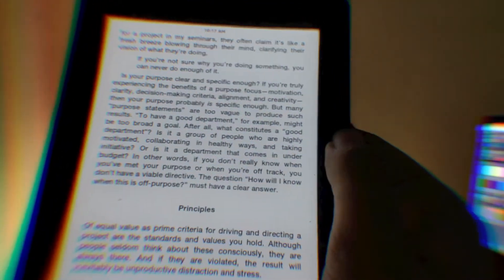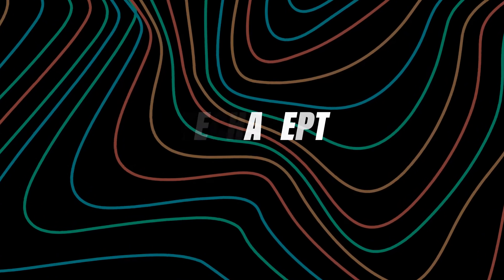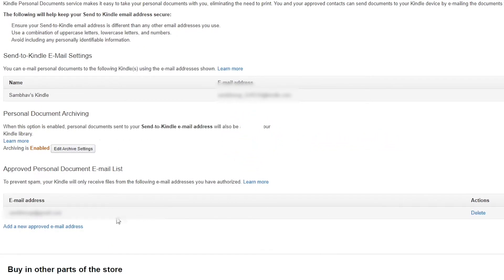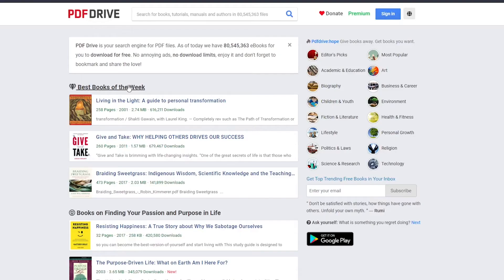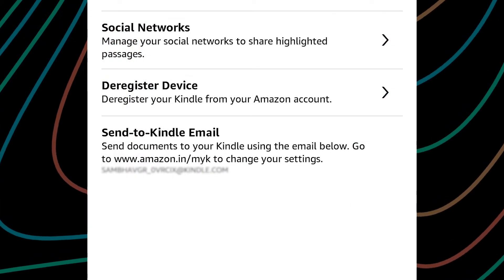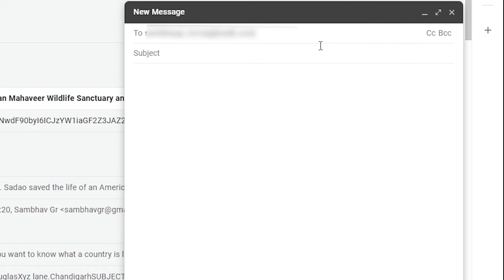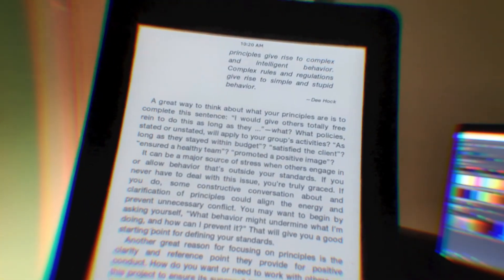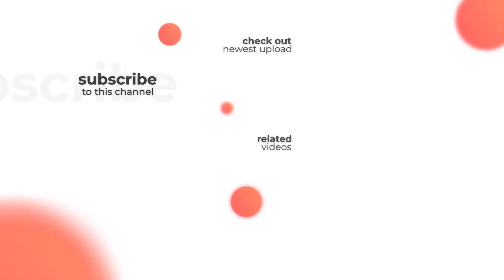Read eBooks for free | kindle read pdf | kindle tips and tricks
In this video lets see how to read eBooks and PDF files for free on kindle.

About the Channel:
TechAdept is a YouTube channel where you will find short and simple videos of useful tips and tricks which could come really handy.